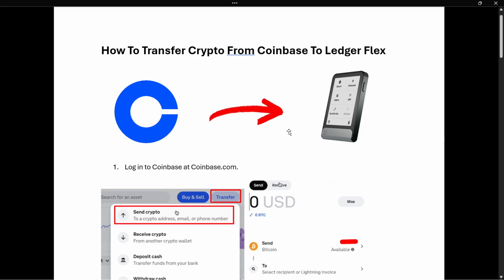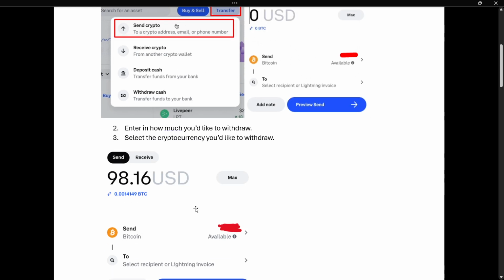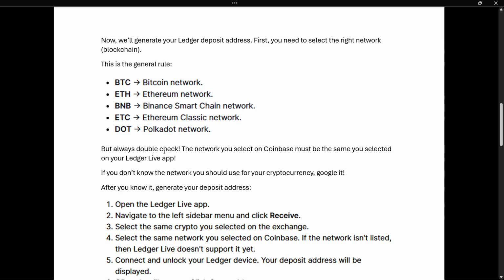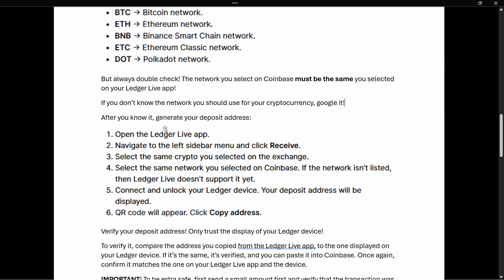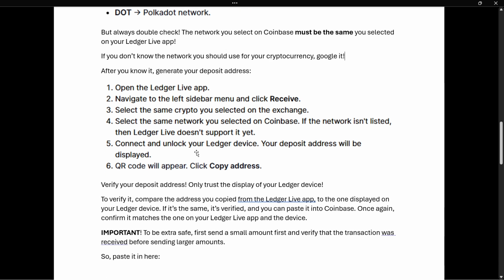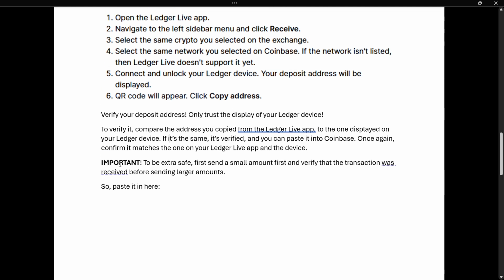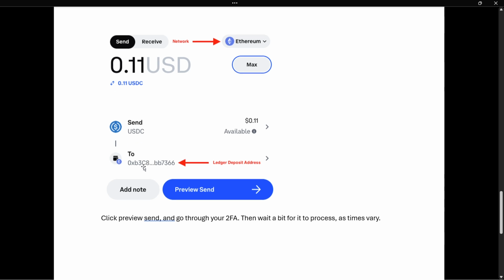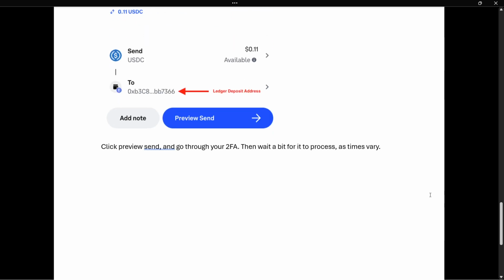How To TRANSFER CRYPTO From Coinbase To Ledger Flex (FULL GUIDE) 2026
In this video, I'll show you how to transfer crypto from Coinbase to Ledger Flex. This is a full guide on securely moving your cryptocurrency to your Ledger Flex wallet in 2026.

If you're looking for a safe and easy way to transfer crypto from Coinbase, this is the video you need to see!